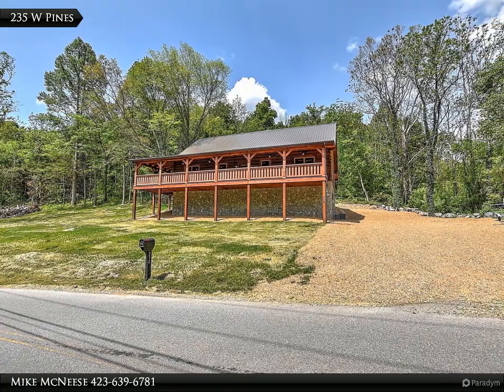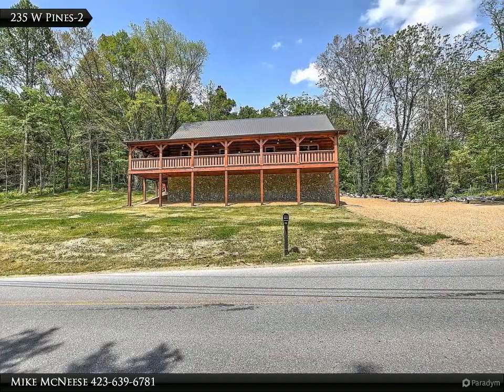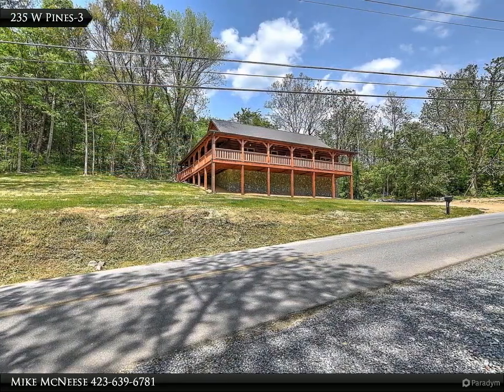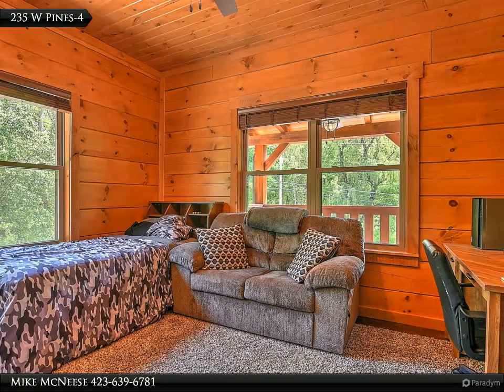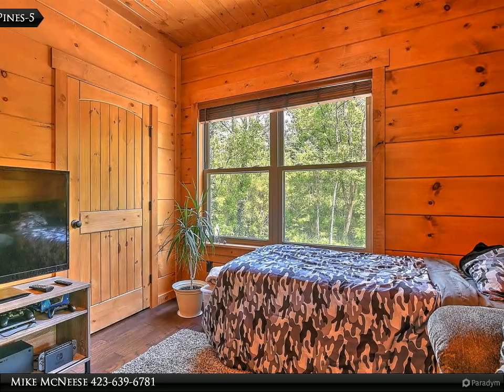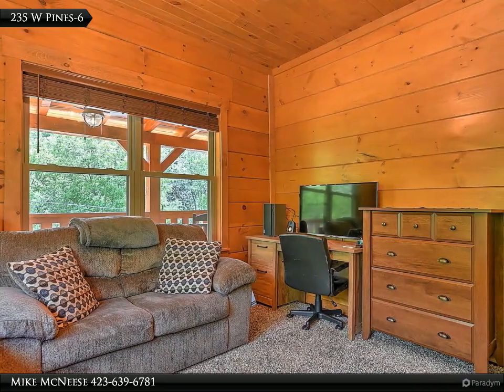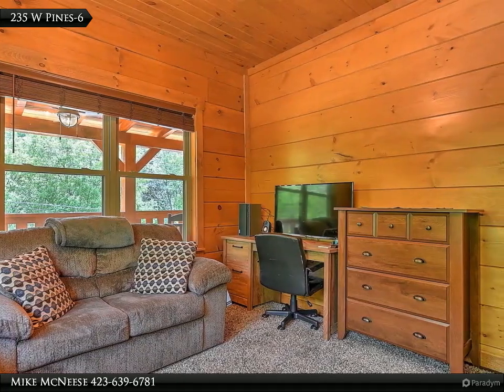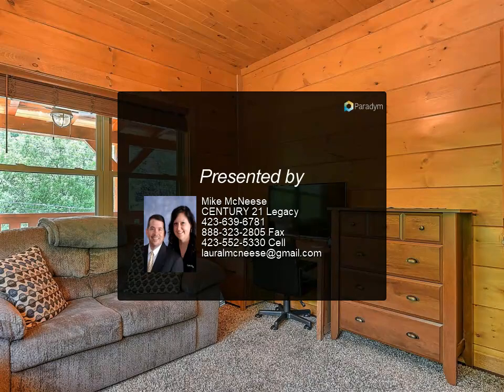230 West Pines Road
Custom New log home with 2806 finished square feet on 3.51 acres with a creek! The relaxing sound of water heals the soul and lends toward a serene living experience. Listen to the sound of the wind in the trees and creek from the 3/4 wrap around porches that offer 1858 square feet of covered deck to listen to the sounds of nature. Fall in love with the floor plan featuring a great room with a vaulted tongue & groove ceiling and stacked stone Fireplace, gorgeous kitchen with black stainless appliances, granite countertops, gorgeous wood cabinetry. Large Pantry/utility area just off the kitchen for convenience as well as walk out access to the back deck and parking area. Master Suite with tile shower and freestanding tub with walk in closet and walk through to laundry room for convenience. Flooring is engineered hardwood with ceramic tile in baths throughout the main level with Luxury vinyl wood look plank in basement finished areas. The 2 other main level bedrooms are spacious with vie

Mike McNeese
CENTURY 21 Legacy